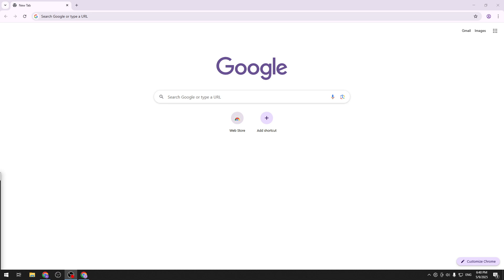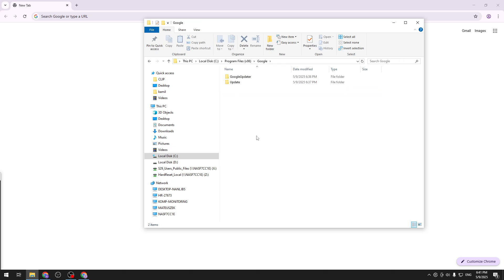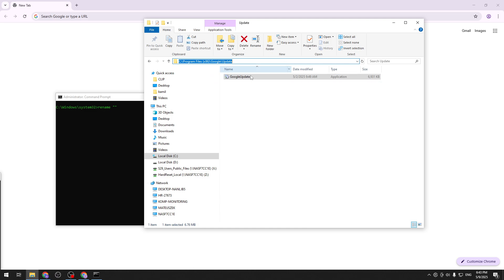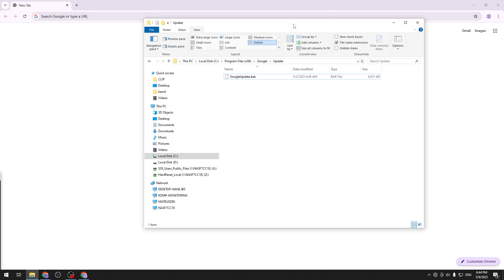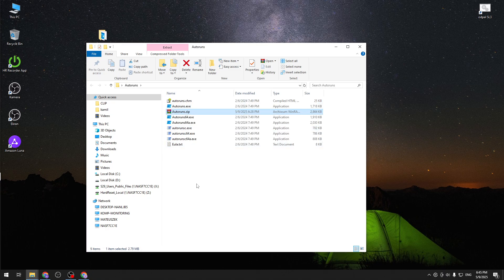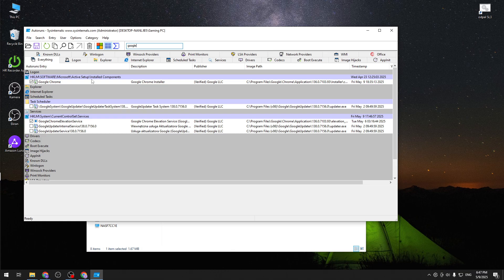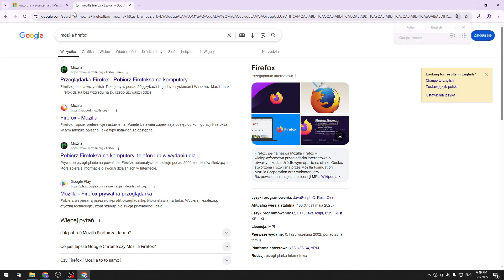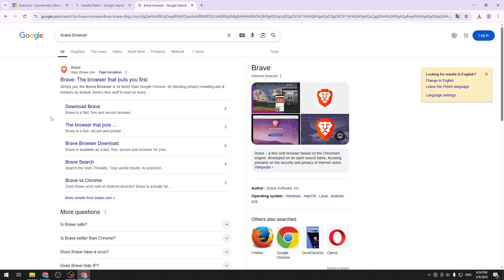How to Disable Chrome Auto Update - Make AdBlock Work Again!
Are you just tired of this constant fight between adblock and chrome developers? Be tired no more! In this video, we'll show you how to disable chrome auto updating to the newest patches.

Keep in mind tho, that this is not a safe option - much safer one is to simply switch to different, adblock-friendly browser.

Command for the video:
rename "C:\Program Files (x86)\Google\Update\GoogleUpdate.exe" GoogleUpdate.bak